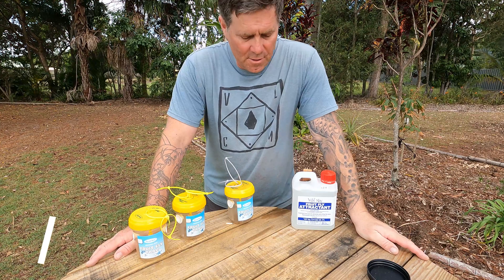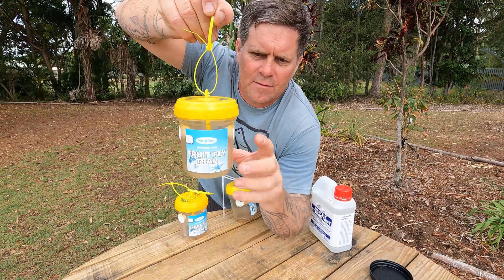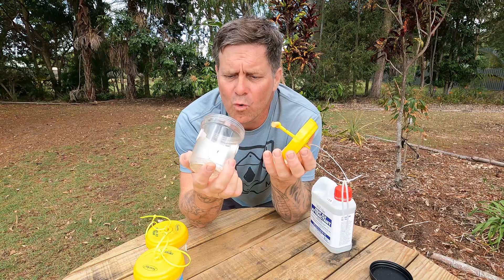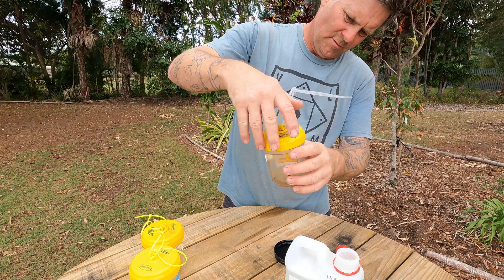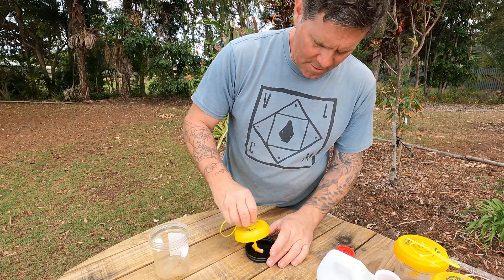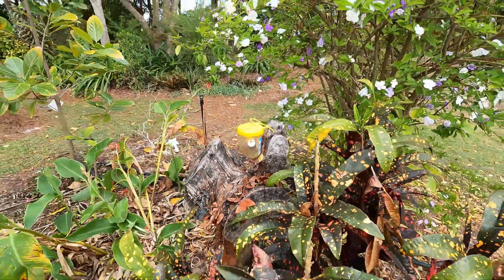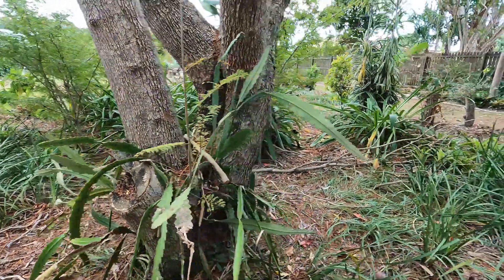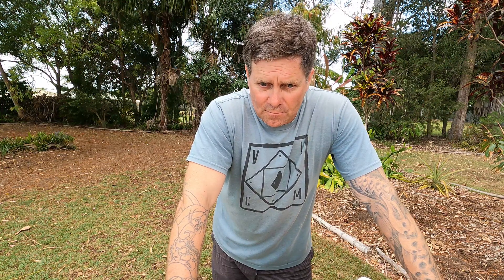CONTROLLING THE QUEENSLAND FRUIT FLY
Its spring, the weather is warming up and the fruit fly will soon start destroying everything.